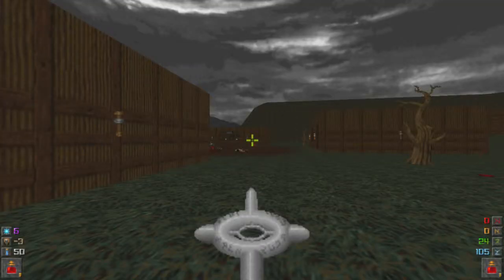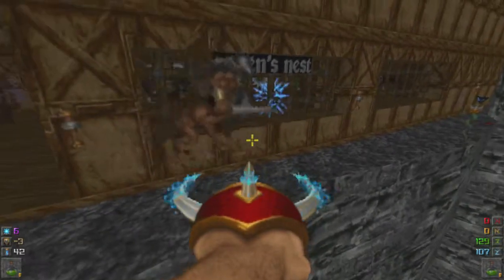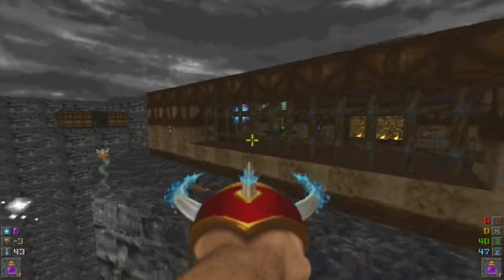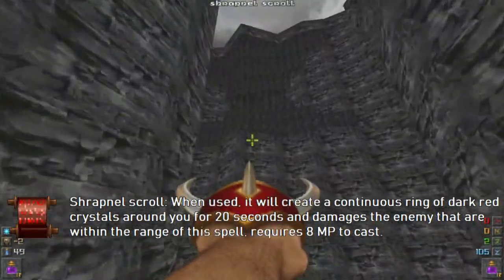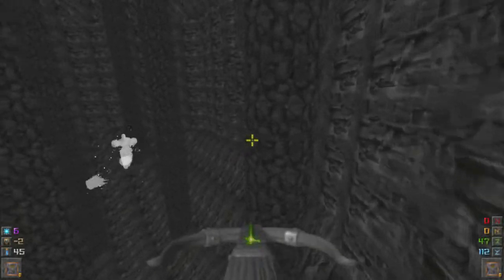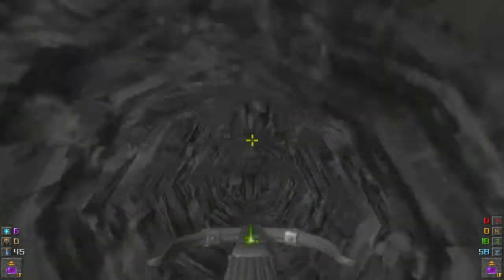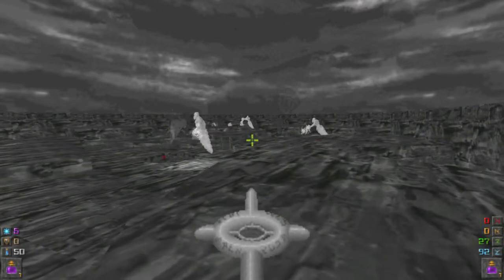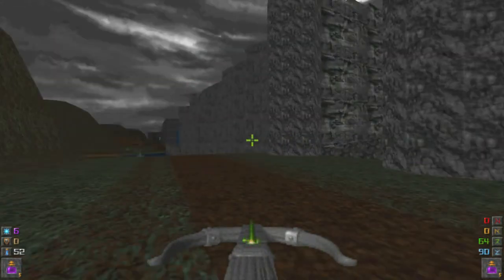(hexen) Lets play serpent resurrection part 5 the wind in the willows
Entering the village of Uranus, I prefer Uranus from MWATGG, I put a download link for the corpse worm replacing the Afrit from hexen if you want to check it out